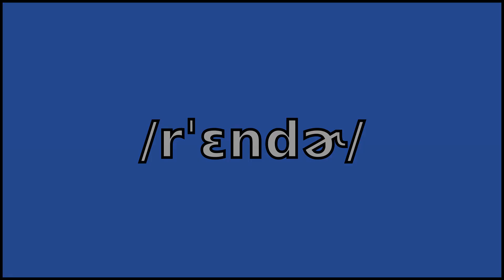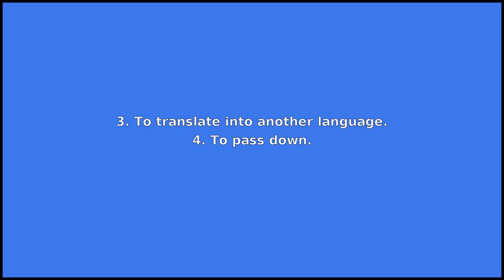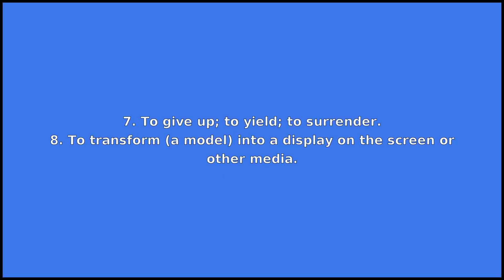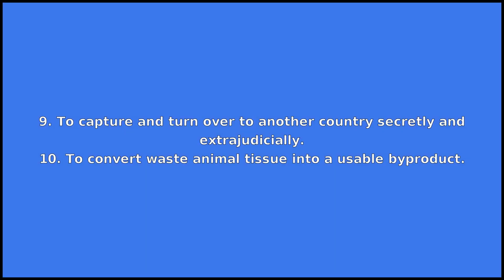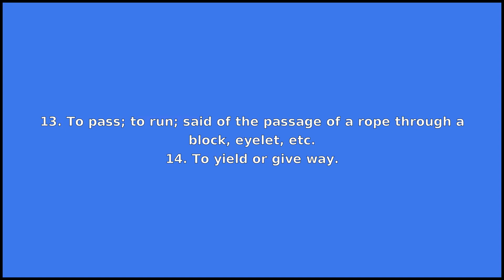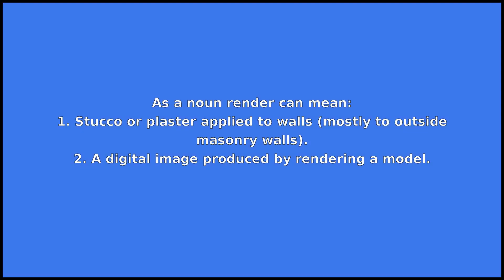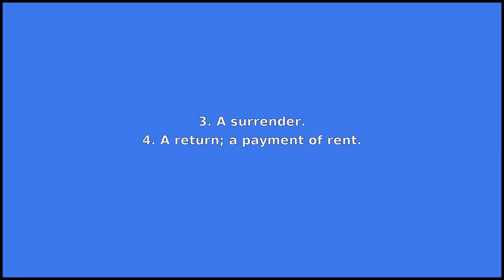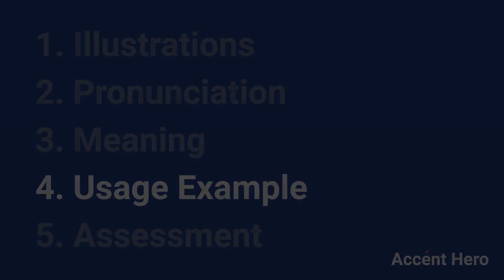RENDER - Meaning and Pronunciation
How to pronounce render?

This video provides examples of American English pronunciations of render by male and female speakers.
In addition, it explains the meaning of render through a dictionary definition and several visual examples.

IPA Transcription of render is /rˈɛndɚ/.

Definition of render according to Wiktionary:
render can be a verb, a noun or a name

As a verb render can mean:
1. To cause to become.
2. To interpret, give an interpretation or rendition of.
3. To translate into another language.
4. To pass down.
5. To make over as a return.
6. To give; to give back; to deliver.
7. To give up; to yield; to surrender.
8. To transform (a model) into a display on the screen or other media.
9. To capture and turn over to another country secretly and extrajudicially.
10. To convert waste animal tissue into a usable byproduct.
11. To have fat drip off meat from cooking.
12. To cover a wall with a layer of plaster.
13. To pass; to run; said of the passage of a rope through a block, eyelet, etc.
14. To yield or give way.
15. To return; to pay back; to restore.
16. To inflict, as a retribution; to requite.

As a noun render can mean:
1. Stucco or plaster applied to walls (mostly to outside masonry walls).
2. A digital image produced by rendering a model.
3. A surrender.
4. A return; a payment of rent.
5. An account given; a statement.
6. One who rends.

As a name render can mean:
Surname.

If you'd like to test your pronunciation of render, check out Accent Hero's real-time pronunciation feedback tool: